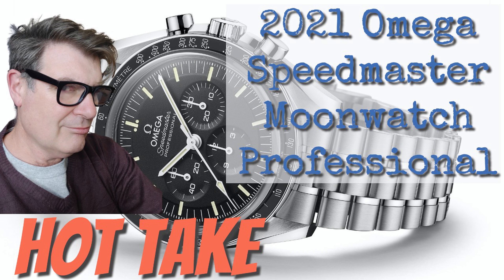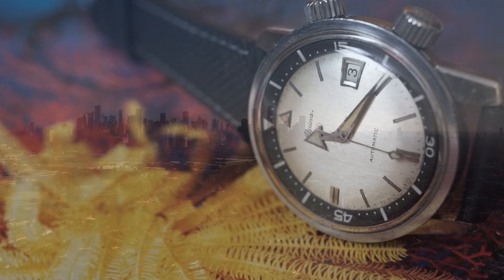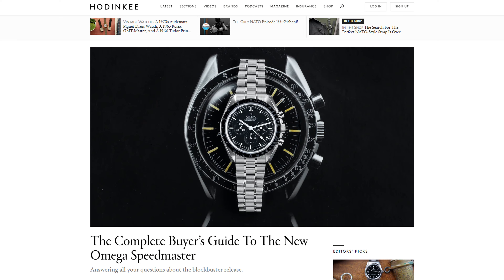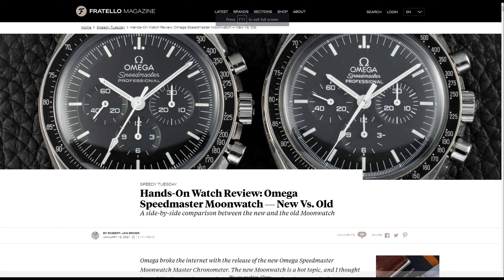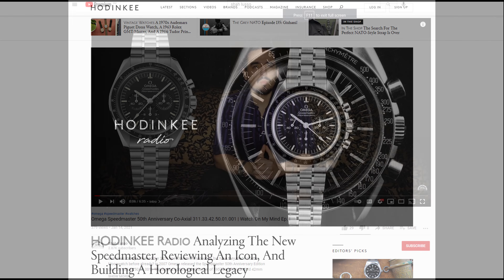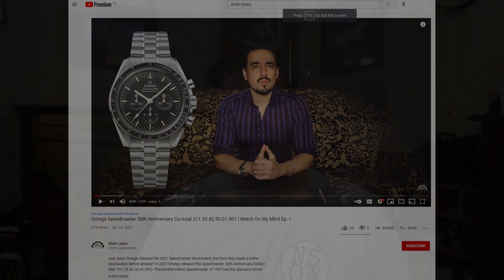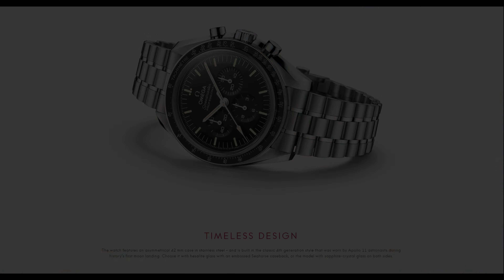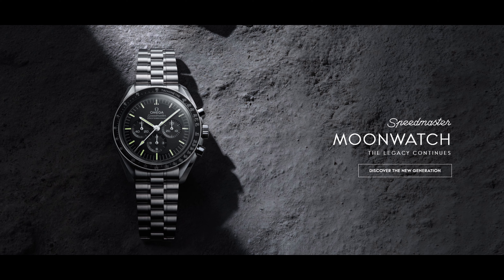2021 Omega Speedmaster Moonwatch Professional - Not So Obvious Hot Take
My hot take on the new for 2021 Omega Speedmaster Moonwatch Professional.

I often forget wristchecks so if you want to see what I'm wearing, my collection and other random bits of my life check out my instagram:

The intro music to the new intro is the song "Manos" by Franco, the outro music is also by Franco, that's his song 'Historias'  you can find them both here: